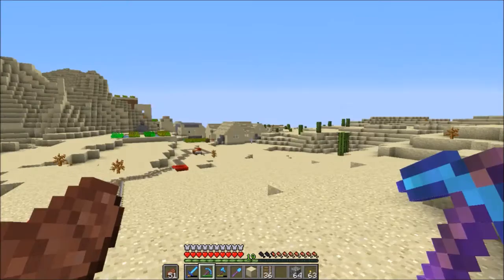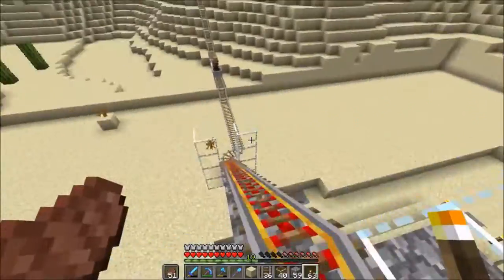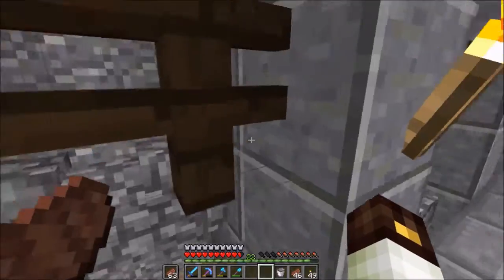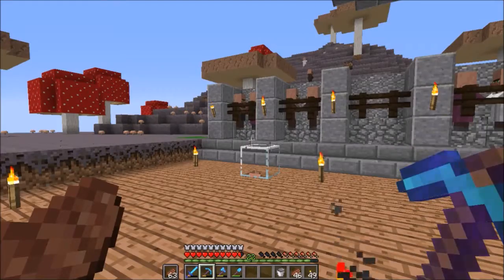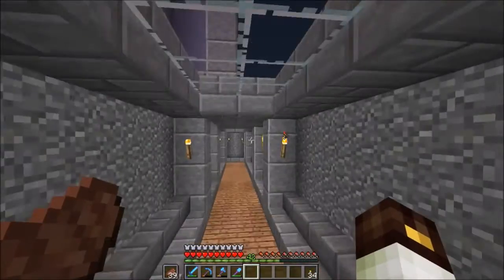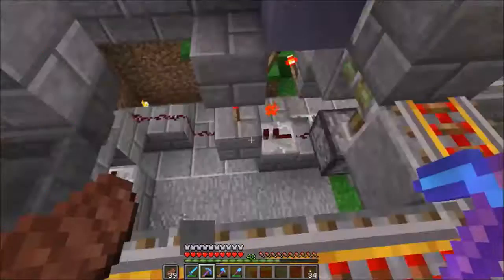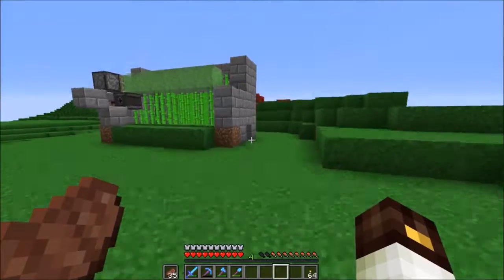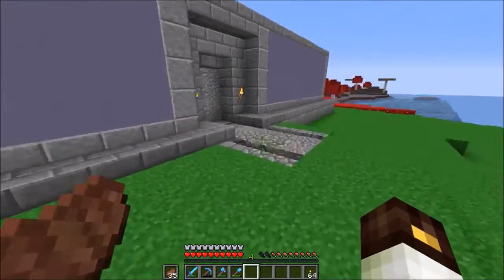ElectricGeckos LP: Episode 008 - Villager Breader 2.0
Today I tried made another villager breeder made by Ray's Works.

Resource Packs I used in my pack are listed below or packs I rip apart.